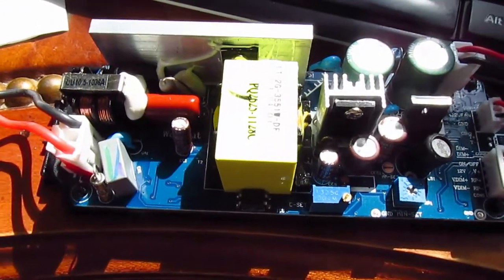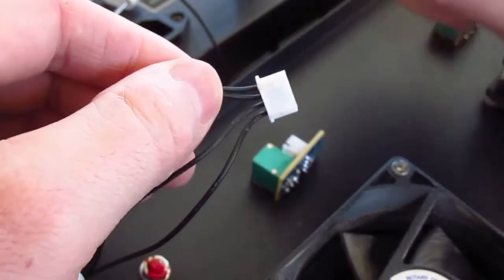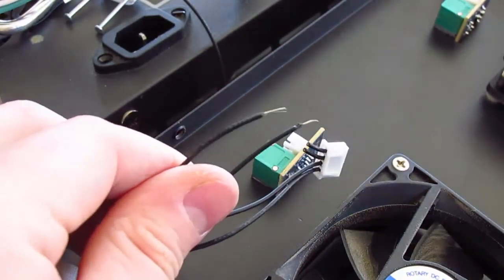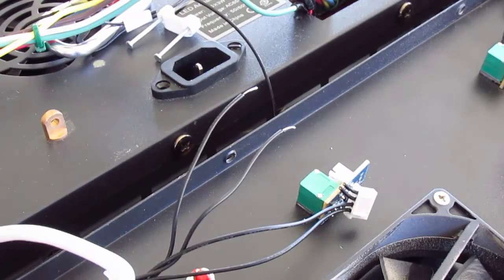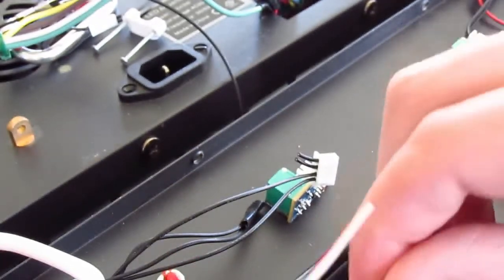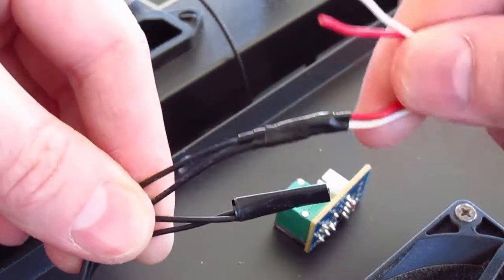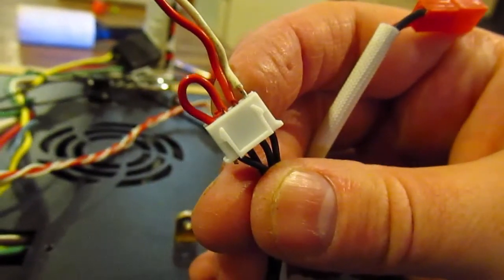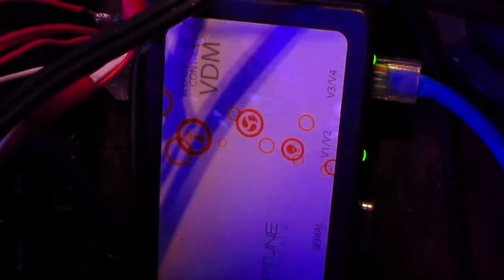Chinese LED APEX DIMMING capabilities TUTORIAL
This video was made for a friend of mine that was interested in the 165w Chinses 0-10v 2 channel LED fixtures that are common in the reef community.  These are available on ebay and other vendors throughout the interwebs.